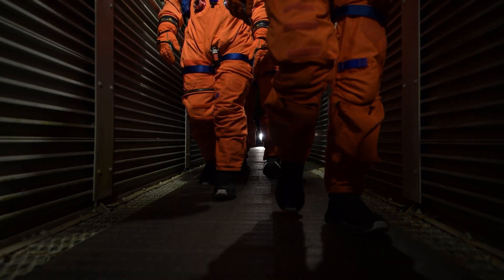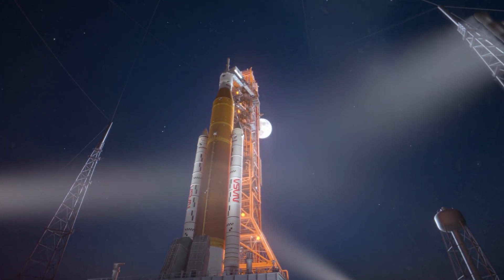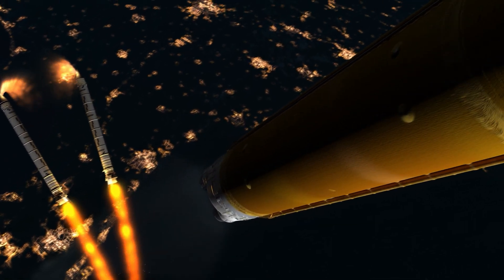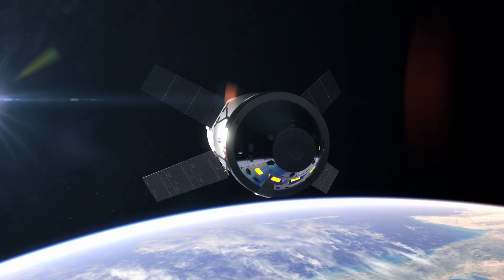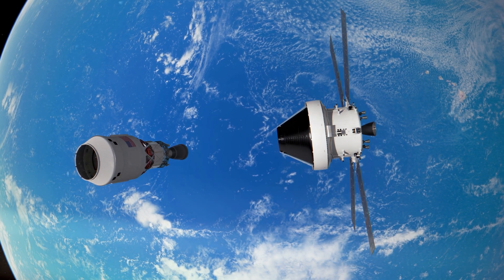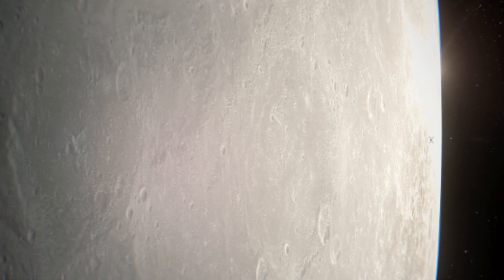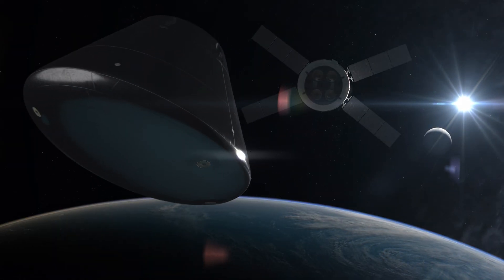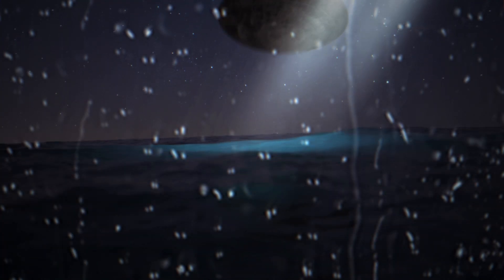Artemis II to the Moon Launch to Splashdown (NASA Mission Animation)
The Artemis II mission, slated to launch early 2026, will fly four astronauts around the Moon. This mission will last for about 10 days and will be the first crewed test flight of the Space Launch System rocket, the Orion spacecraft, and the Exploration Ground Systems at NASA’s Kennedy Space Center Florida needed to support them.